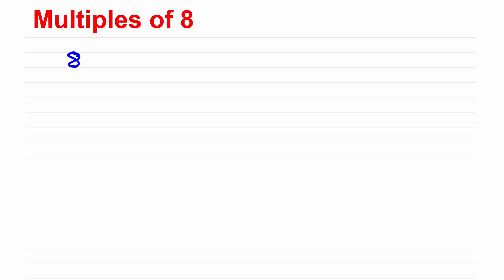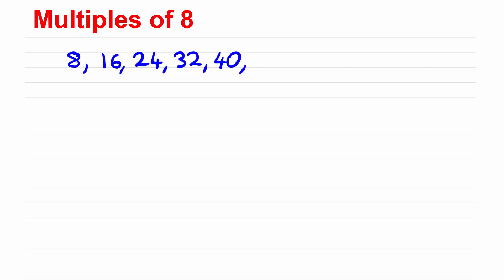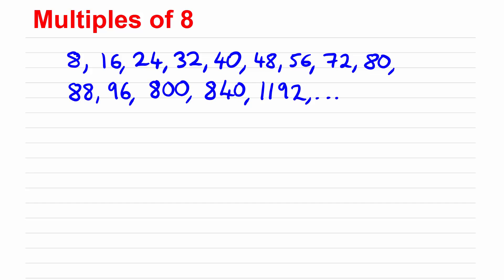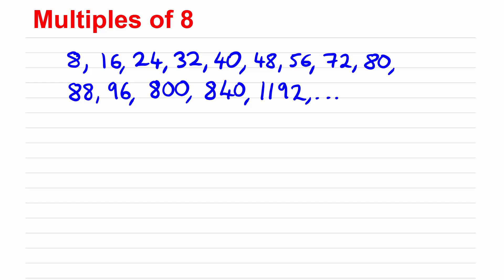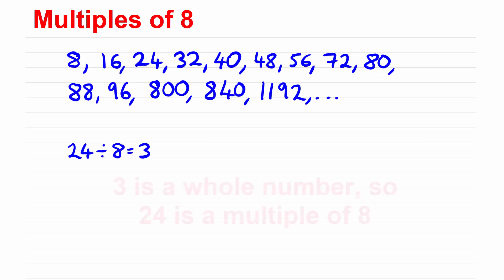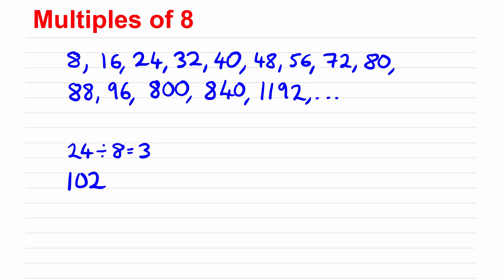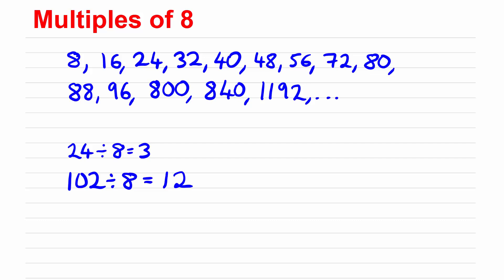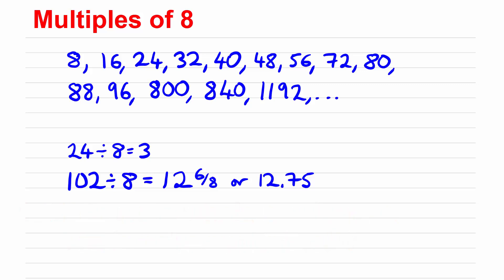Multiples of 8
How to work out multiples of a number, & how to work out if a number is a multiple of 8

0:00 Intro
0:10 Multiples of 8
1:12 Is 24 a multiple of 8?
1:30 Is 102 a multiple of 8?
2:12 Next video...